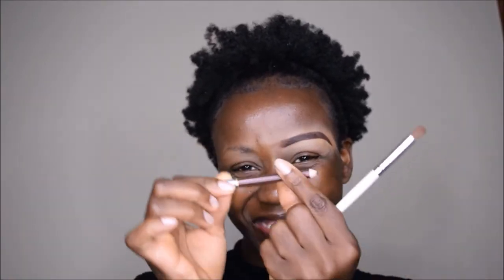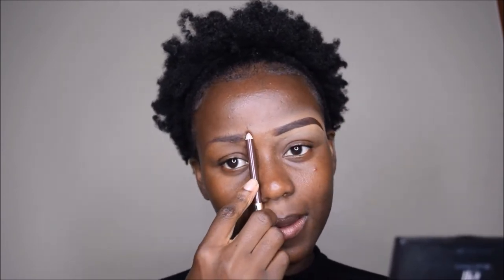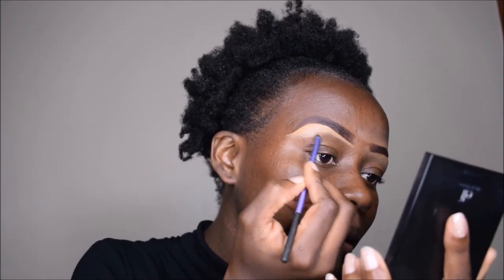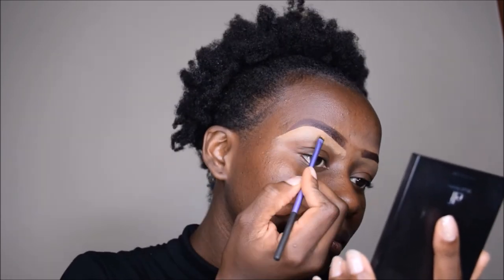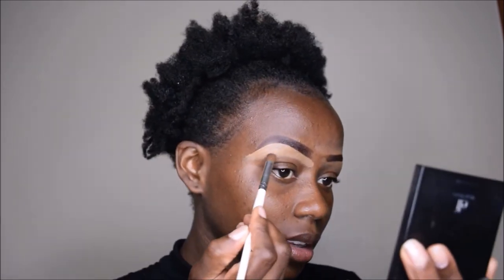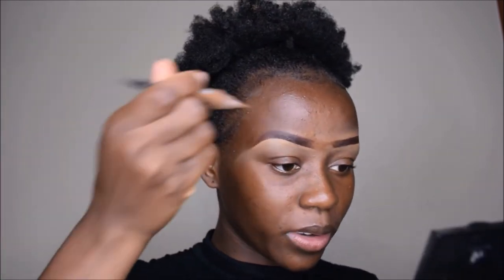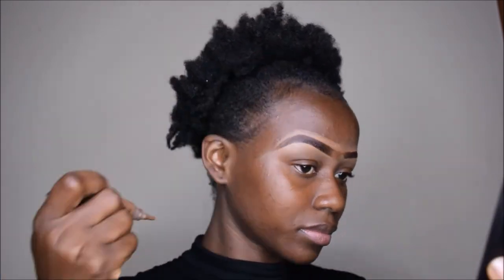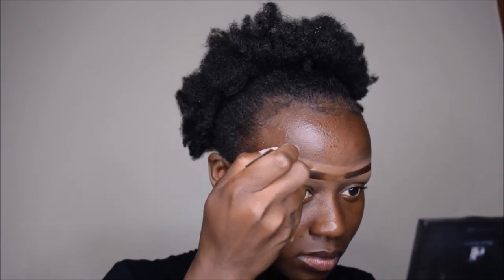EYEBROW TUTORIAL FOR BEGINNERS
hello Beauties..My eyebrow tutorial for beginner is the simplest way to do your eyebrow with something as simple as a mare brow pencil...Enjoy the tutorial.dont forget to share like and subscribe xx

Products used
Davis Pencil 18
LA Pro Concealer - Fawn
LA Pro Concealer _Toast
ELF blending brush
Real Technique Brush
Song